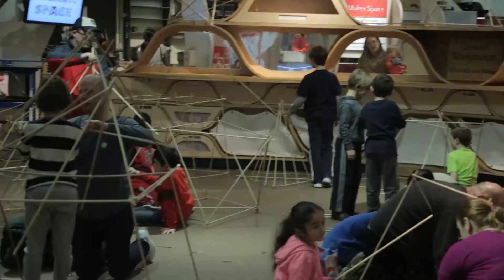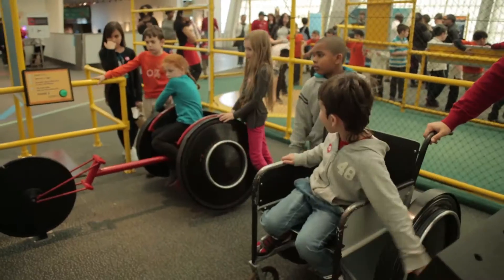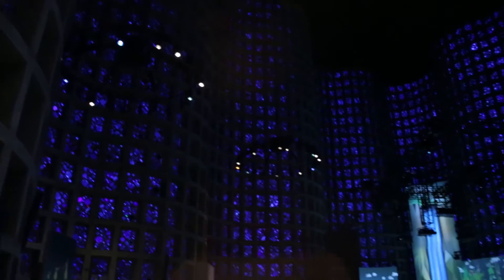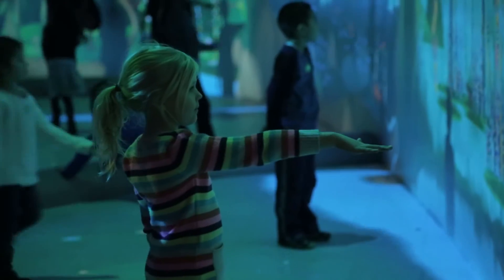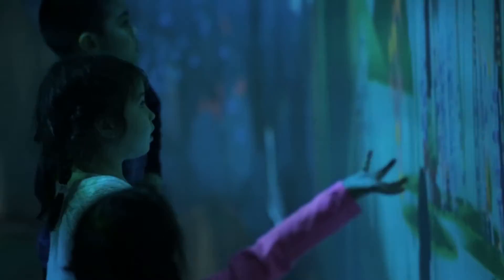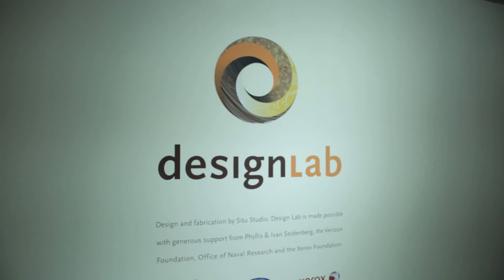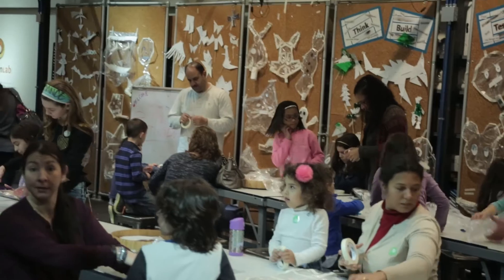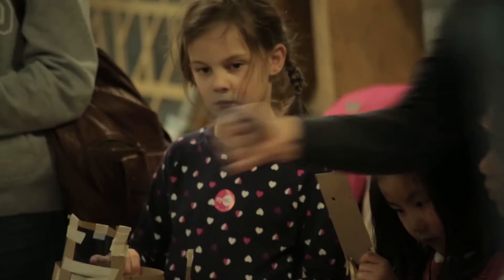New York Hall of Science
Produced by EIC Agency,

We are a B2B and B2C video production and digital marketing agency in NYC. We produce compelling and highly effective videos.